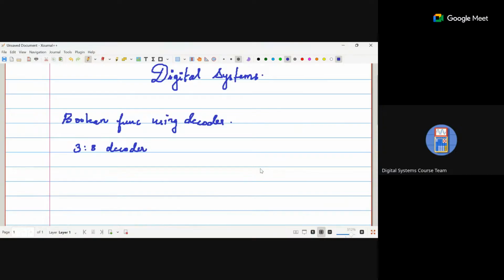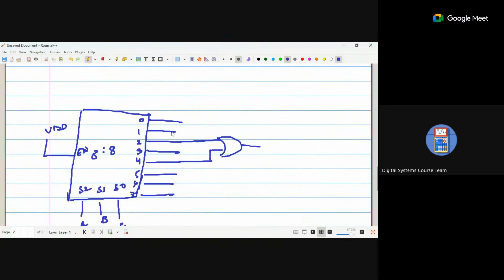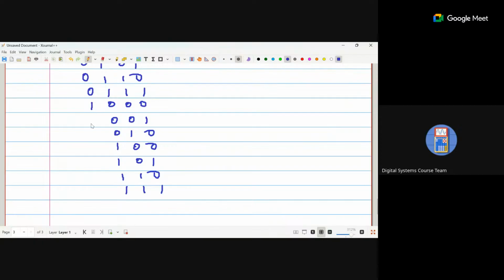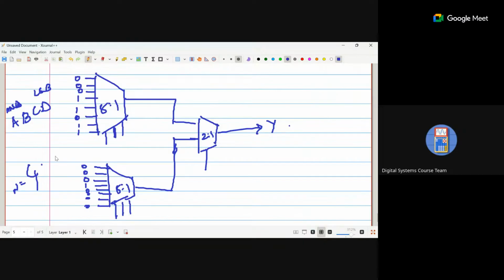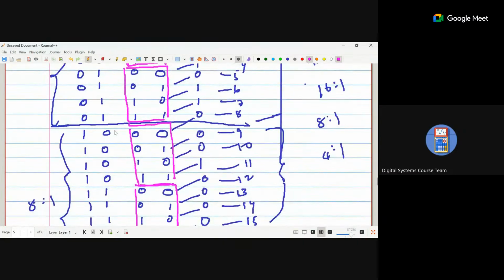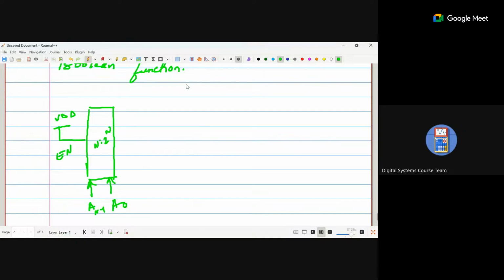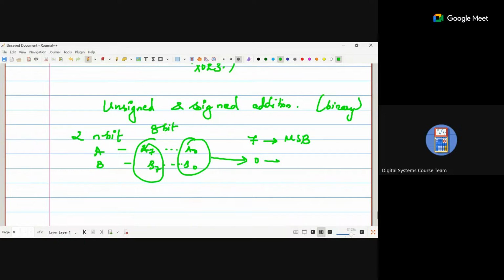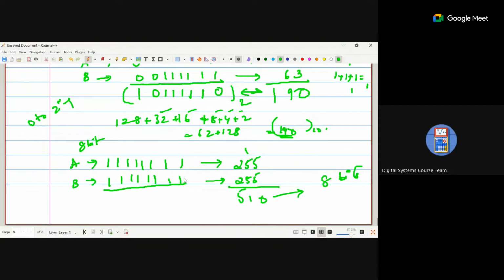Digital System_T3(2025)_10-Nov